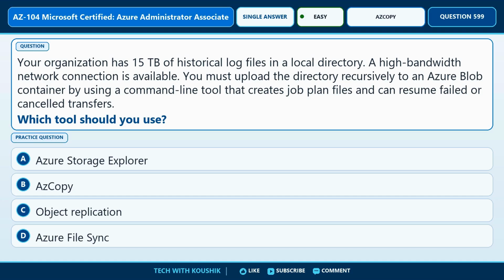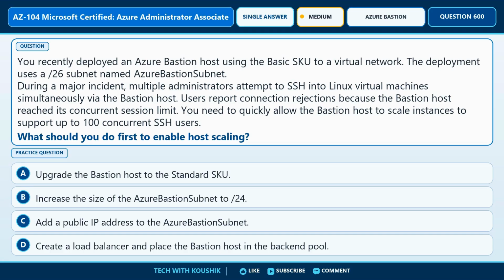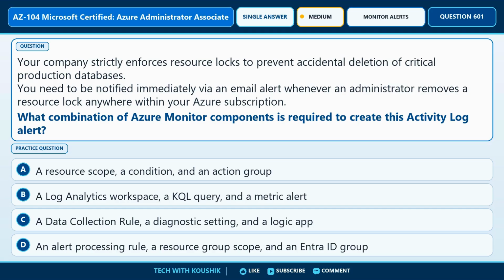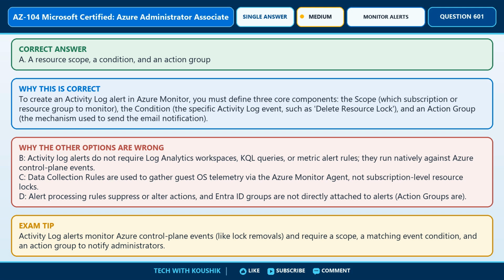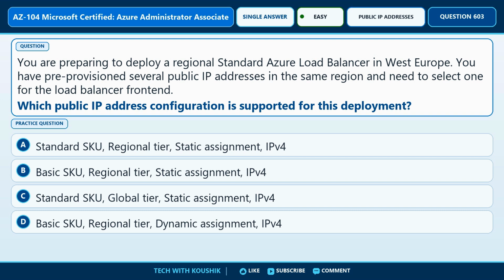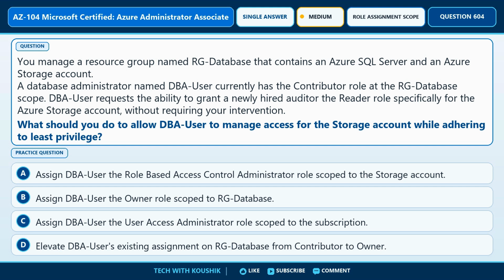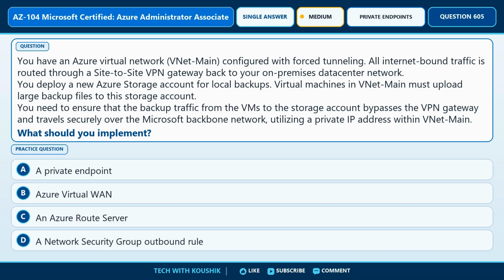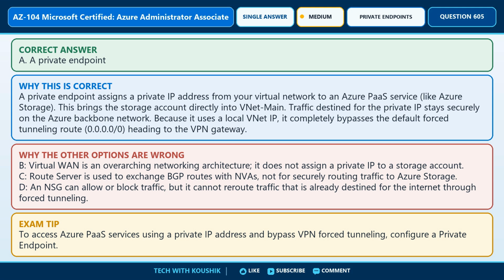AZ-104 Exam Prep Questions & Answers 2026 | Microsoft Azure Administrator Associate | 7 Qs | Set 15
Practice Questions 599–605 forAZ-104 Microsoft Azure Administrator Associate in Set 15, with correct answers, explanations, and exam-focused tips.

Your score matters, but understanding why an answer is correct matters even more.

Track your score as you progress and use the explanations to identify areas that need more revision.

00:00 Introduction
00:25 Question 1
02:07 Question 2
04:20 Question 3
06:22 Question 4
07:55 Question 5
09:40 Question 6
11:56 Question 7

602 Questions • 15 Standalone Sets

Set 1: Q1–47
Set 2: Q49–86
Set 3: Q87–128
Set 4: Q129–167
Set 5: Q168–201
Set 6: Q202–241
Set 7: Q242–290
Set 8: Q291–337
Set 9: Q339–384
Set 10: Q385–430
Set 11: Q431–476
Set 12: Q477–519
Set 13: Q520–557
Set 14: Q558–597
Set 15: Q599–605

Finished this set? Pick another practice set from the playlist and see if you can improve your score.